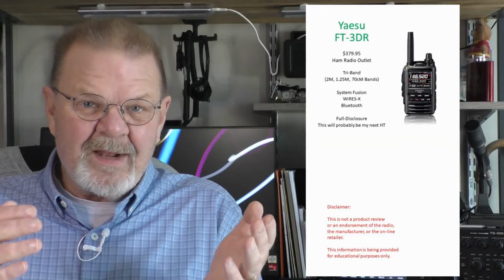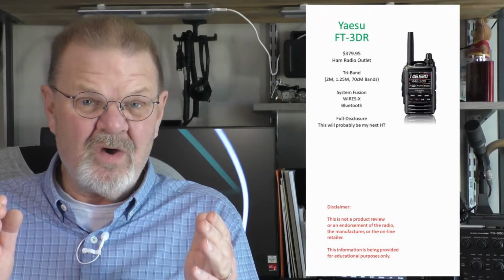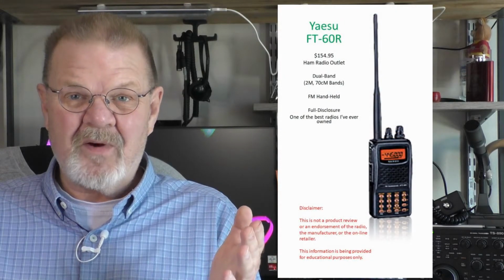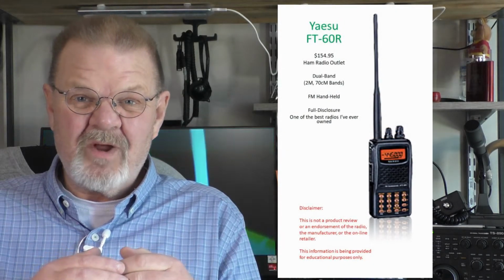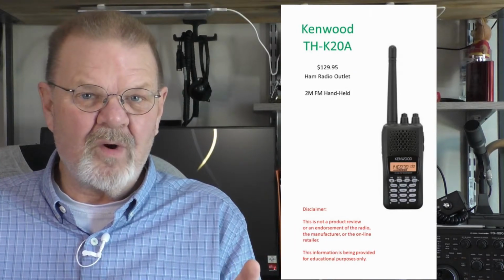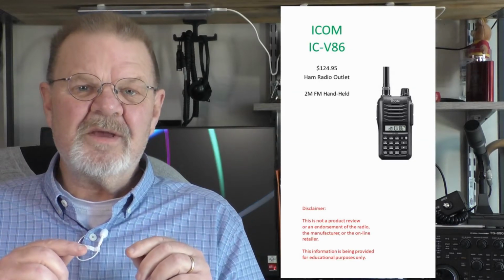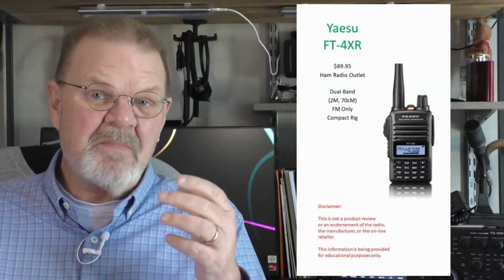Ham Radio - Advice for purchasing your first hand-held radio